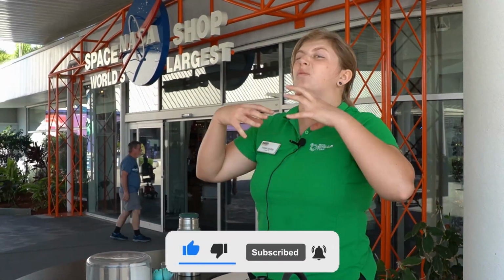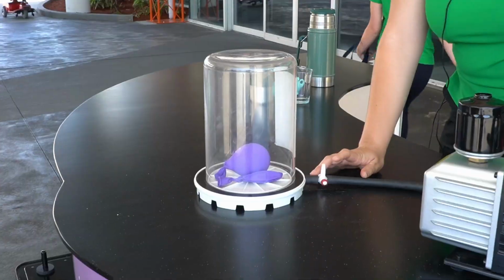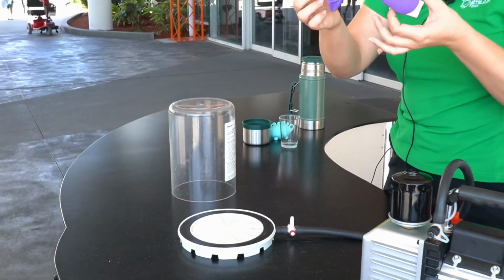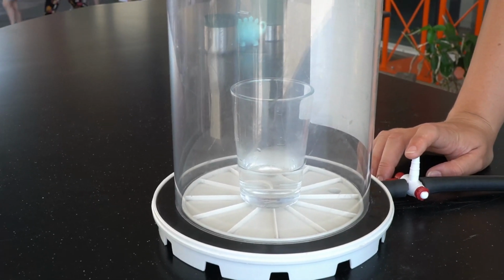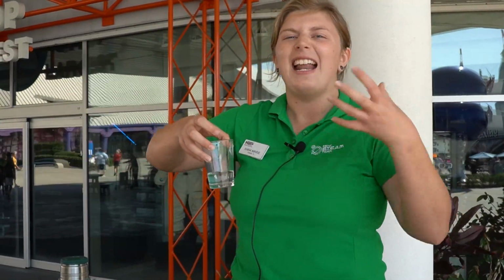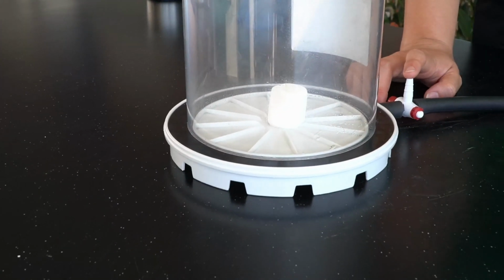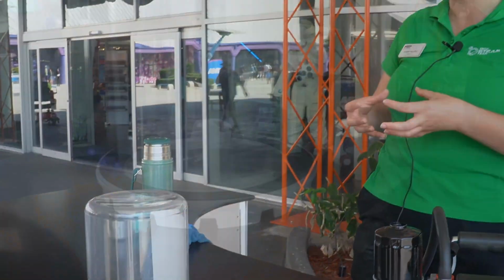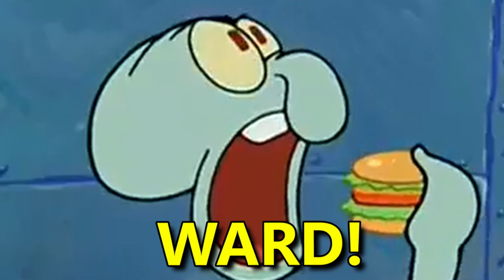What It's Like In Space! - Vacuum Chamber Science Experiment! - (@ExploreSpaceKSC STEAM TEAM)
Hey Kids!

I hope you enjoyed this week's experiment!

Thank you, Scientist Anna for showing us how the Vacuum of Space effects your body! You can find her on Instagram @annamarie89_